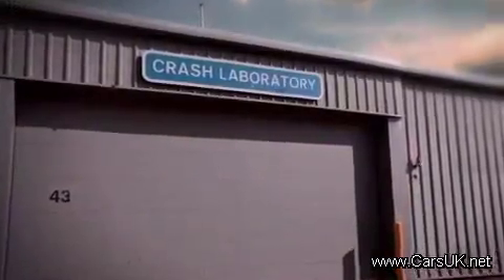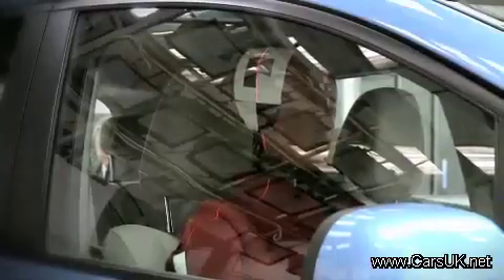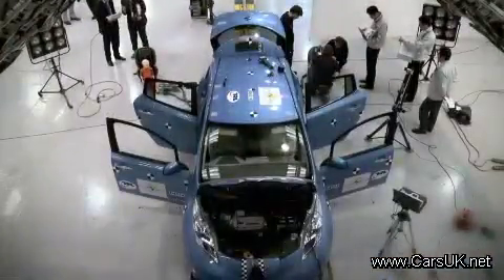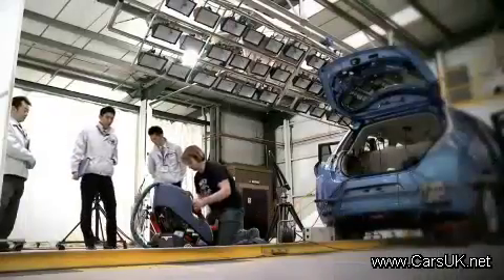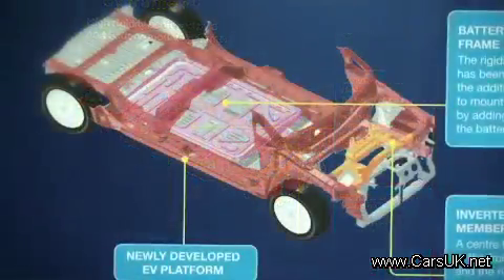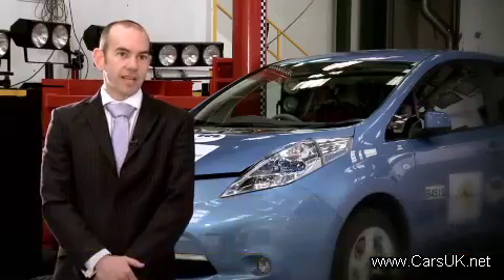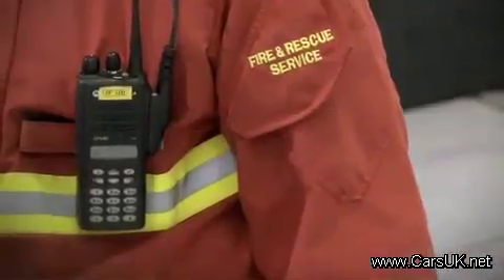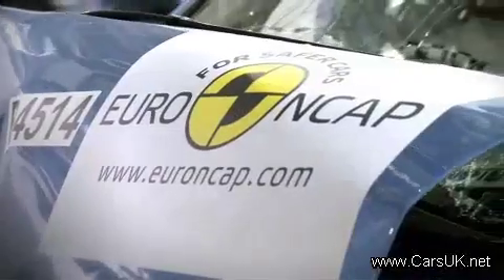Nissan LEAF Euro Ncap Test Video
The Nissan LEAF has become the first electric car to gain a 5 start NCAP rating. just a month after getting Top Safety Pick rating from the IIHS in the US.